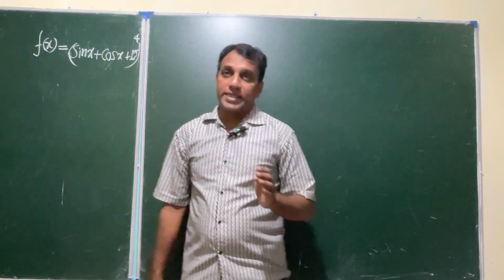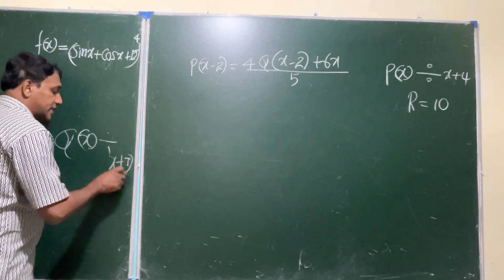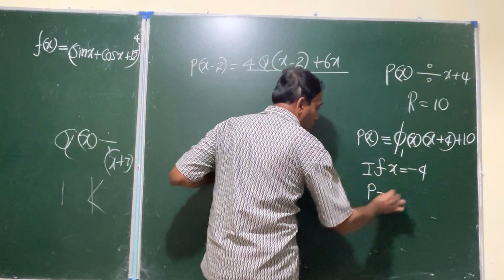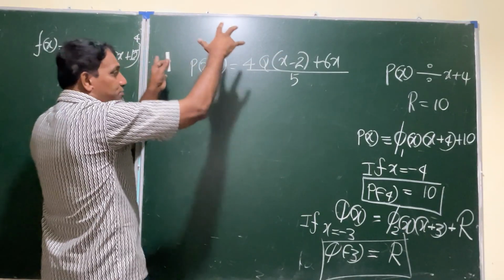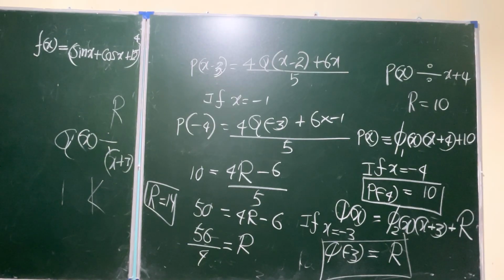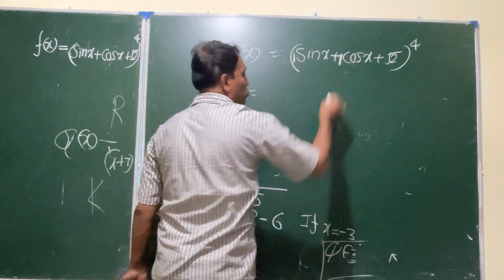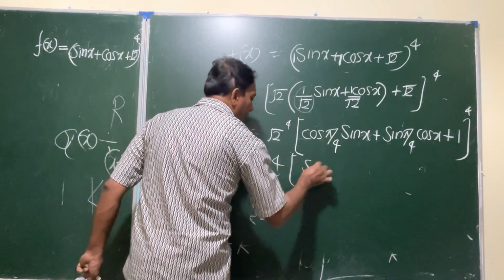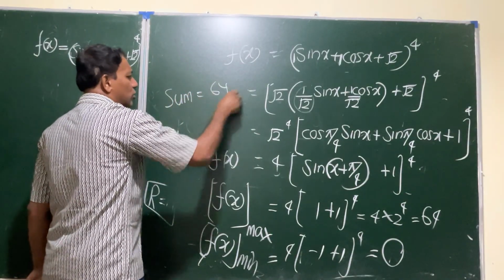PAPER OUT QUESTION SERIES by Ceylon SHAMsir